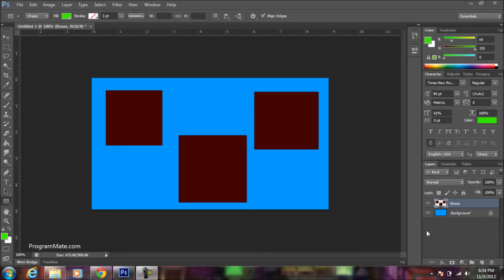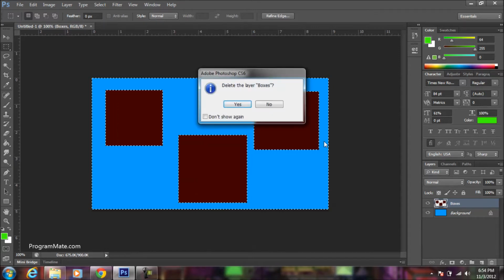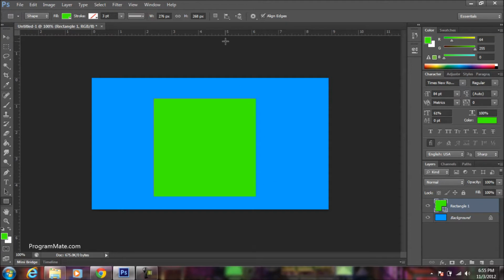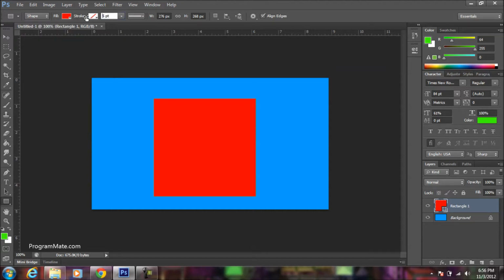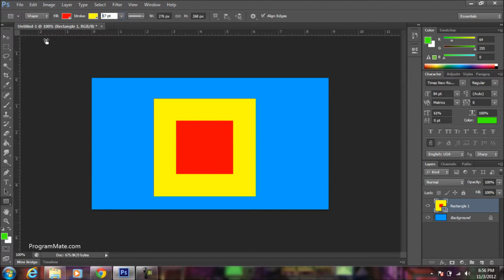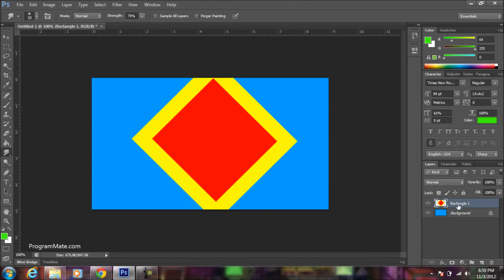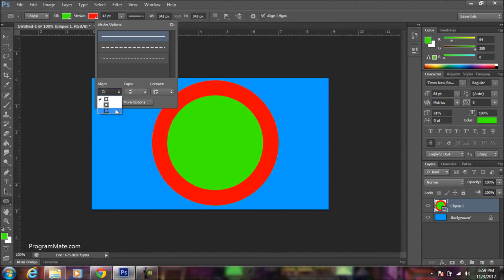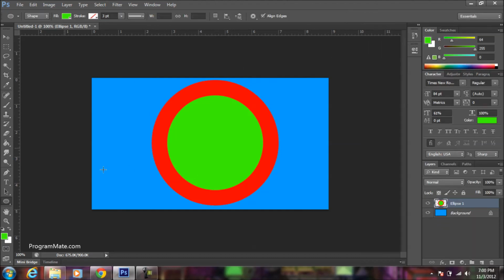33. Making Squares, Rectangles, Circles and More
Making Squares, Rectangles, Circles and More